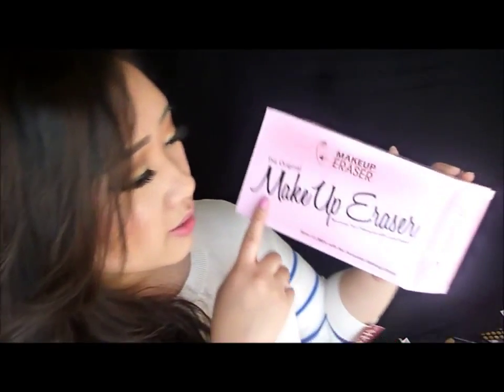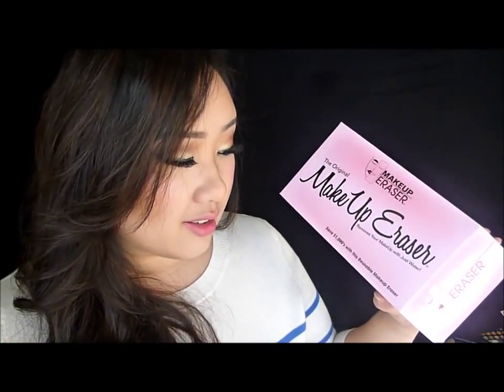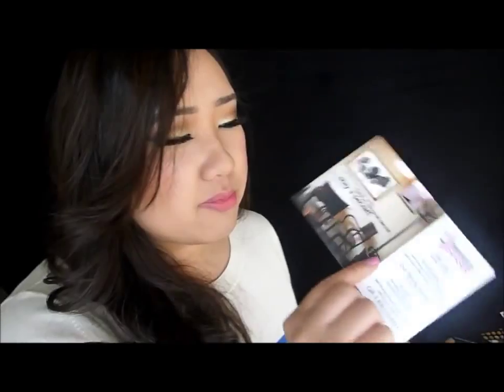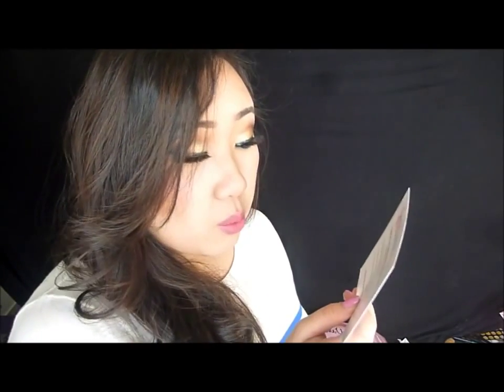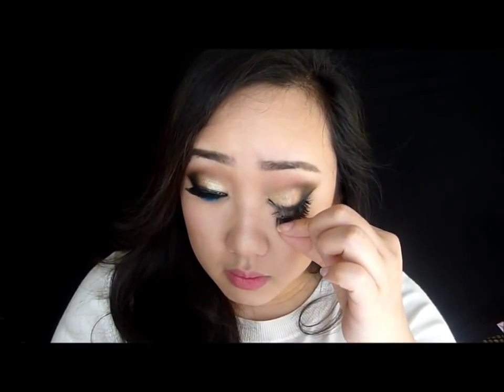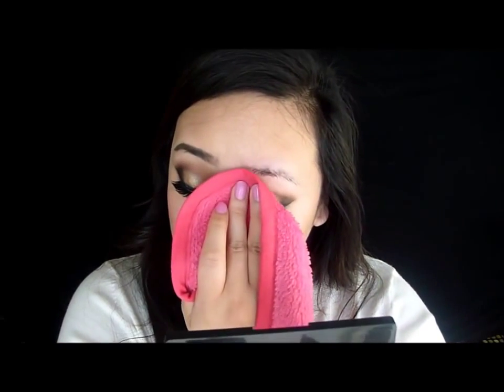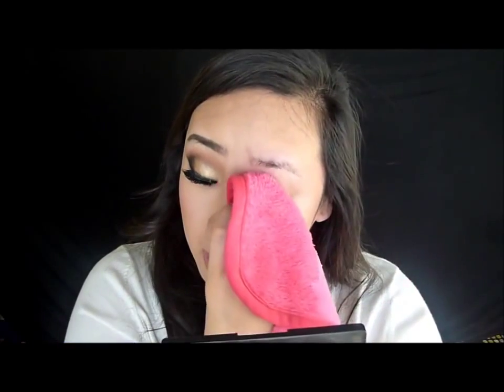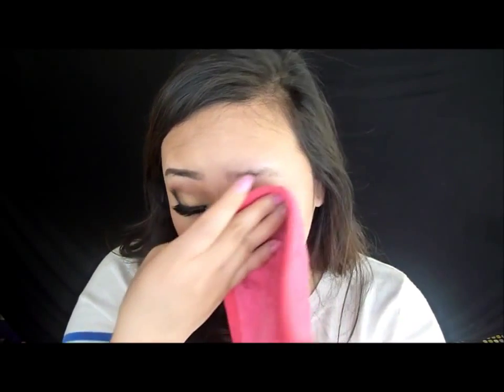First Impression: BEST MAKEUP REMOVER (no chemicals, no oil, ALL NATURAL)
Hello!

My first, first impression video!

Im always wiping my makeup off with a bath towel or hand towel and its always leaving ugly smudges around my eyes. Its also quite rough on my skin. This makeup eraser cloth definitely does the job for me. Its gentle, soft and it works! No chemicals, no oil. All natural, baby. Just the cloth and water is all you need. Great for sensitive skin and contact lens wearers!

I bought mine at a Womens Expo in my area. You can check out their website  or their FB page

Product: Makeup Eraser